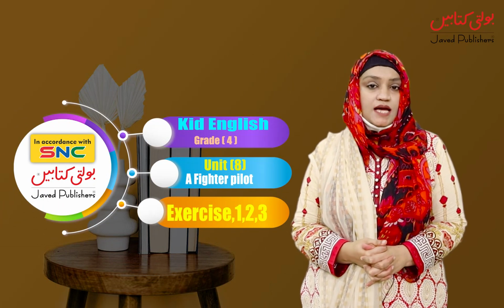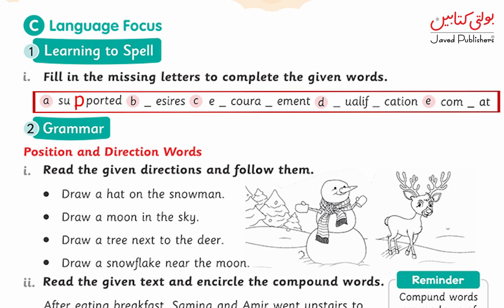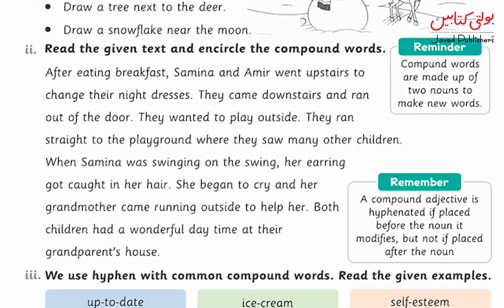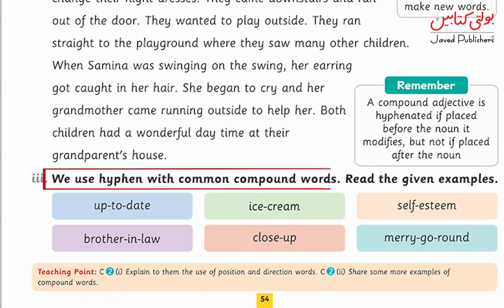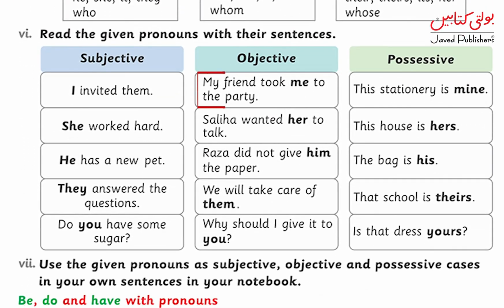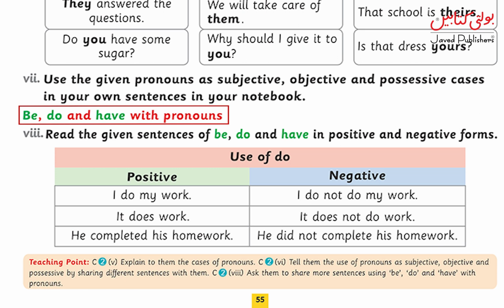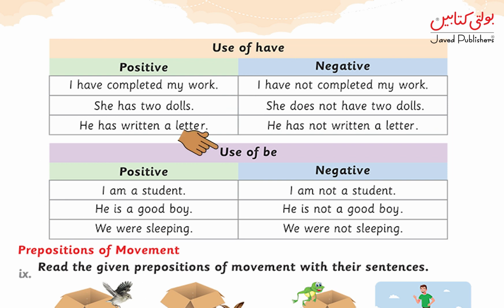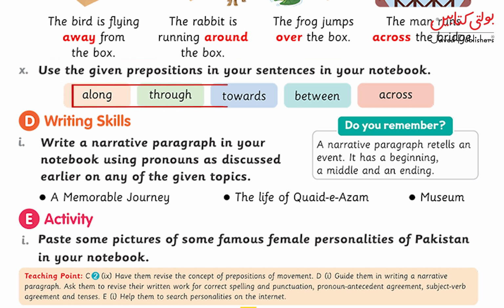Kids English Grade 4 chapter 8.3 @Javed Publishers - Bolti Kitabain